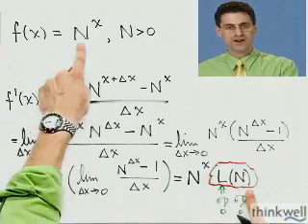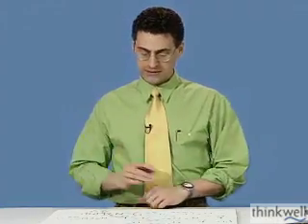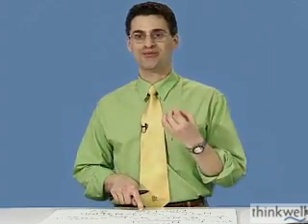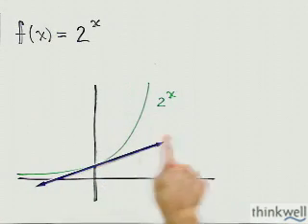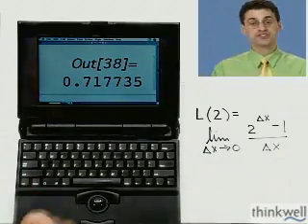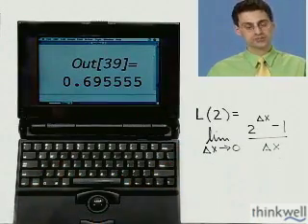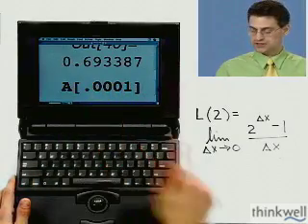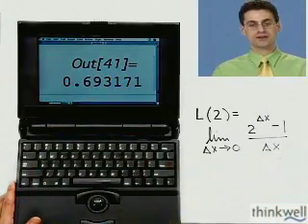Derivatives of Exponential Functions, Part 2 of 3, from Thinkwell's Video Calculus Course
Do you wish that Professor Burger was your teacher?